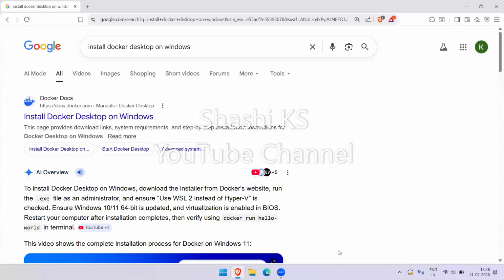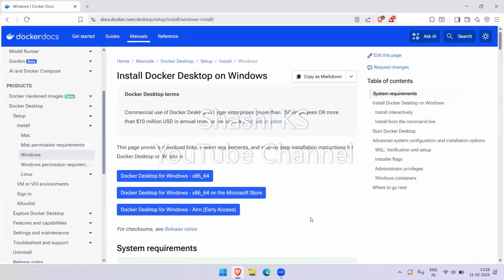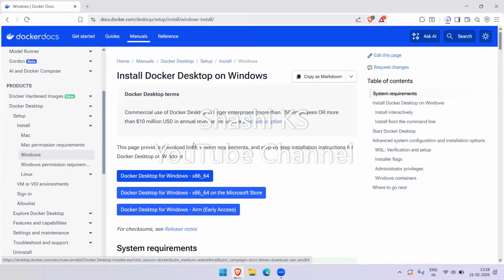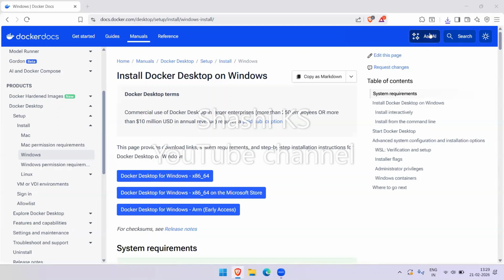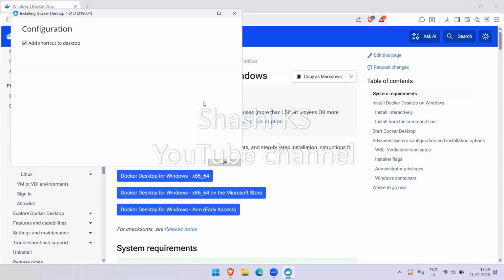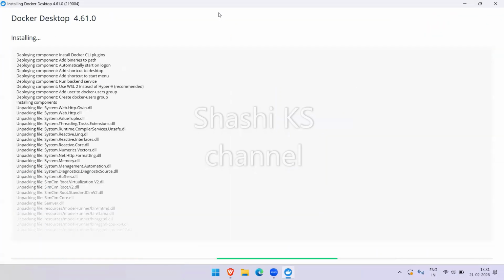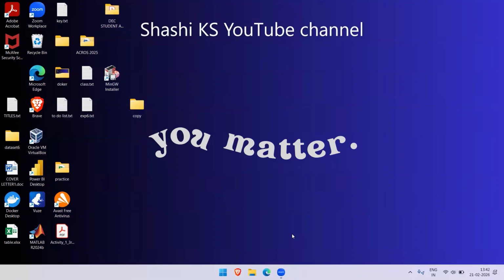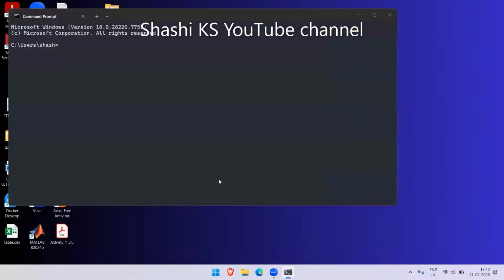HOW TO INSTALL DOCKER DESKTOP IN WINDOWS 11